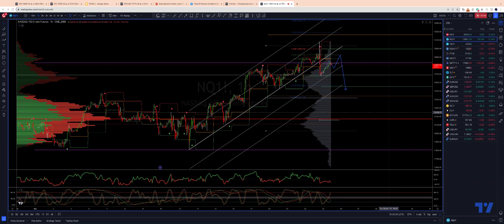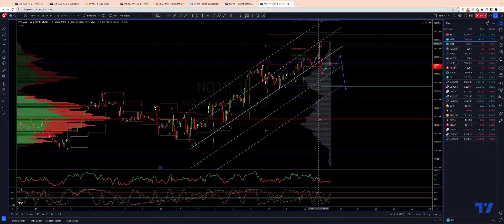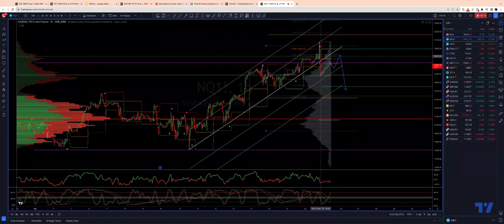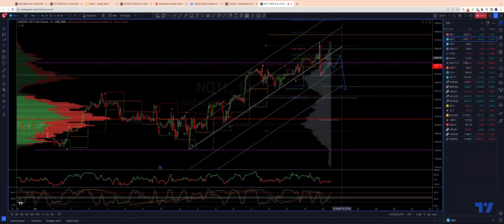Nasdaq Set Up To Retest 12500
In this update we review the recent price action in the emini Nasdaq futures contract and identify the next high probability trading opportunities and price objectives to target